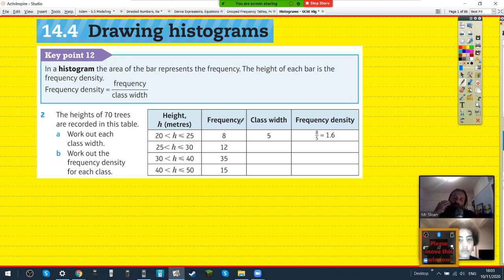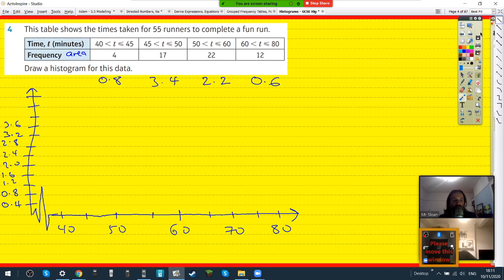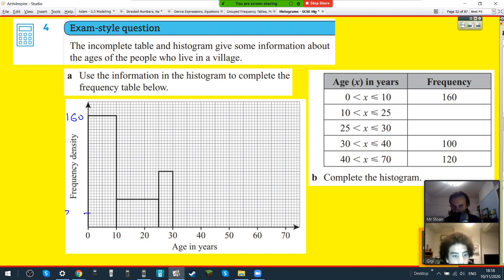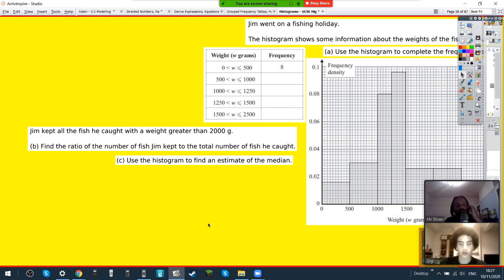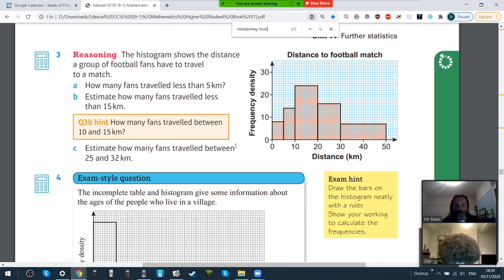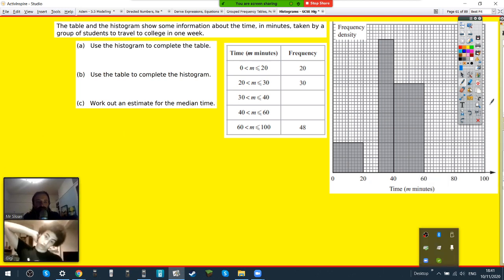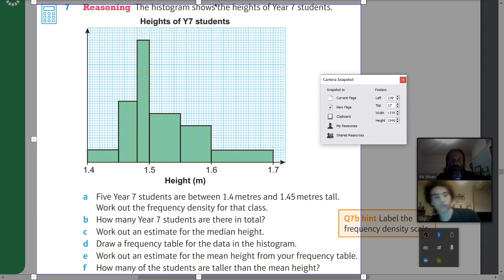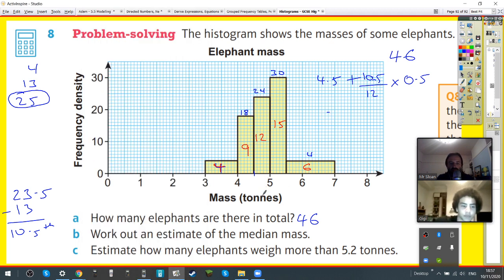Jad - Histograms - GCSE Higher - 10.11.20